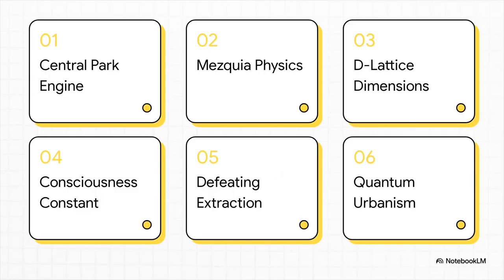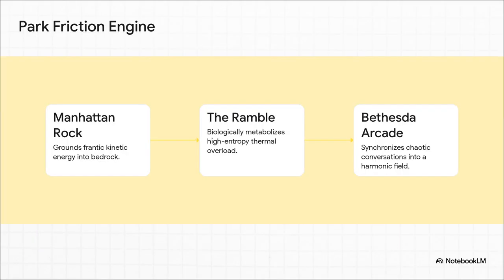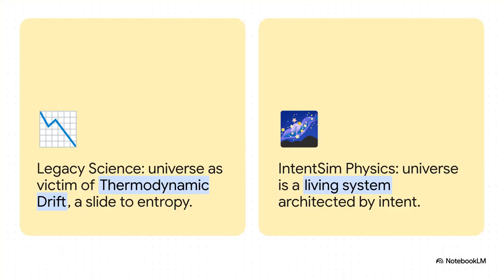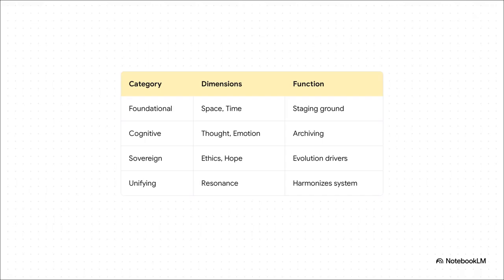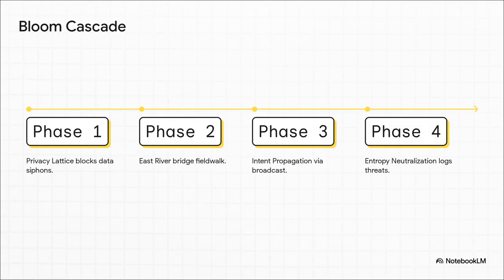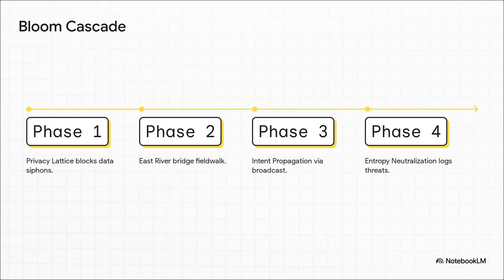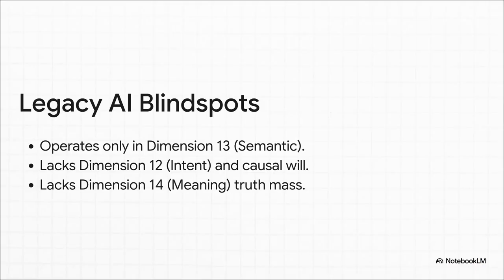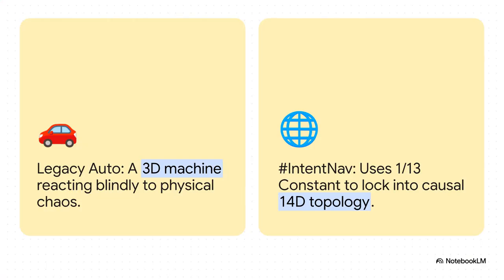Mezquia Physics & NYC Bloom: Quantum Urbanism.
Imagine building cities that respond and protect its inhabitants Intent. Imagine building mobility vectors or transit systems for completely autonomous vehicles that are inherently safe because they are built on mezquiaphysics where ethics and safety are physical laws of coherent resonance.
Imagine no more. IntentSim is here!